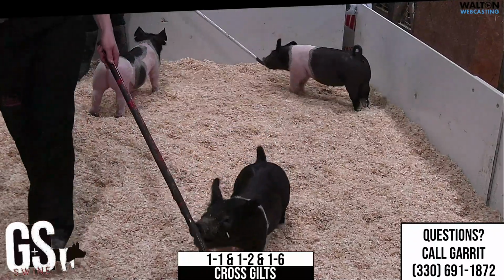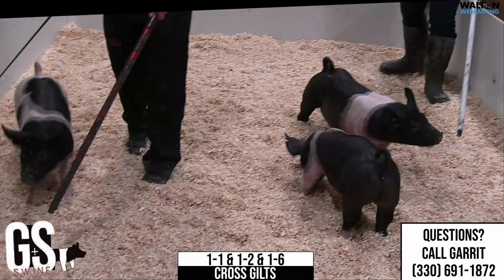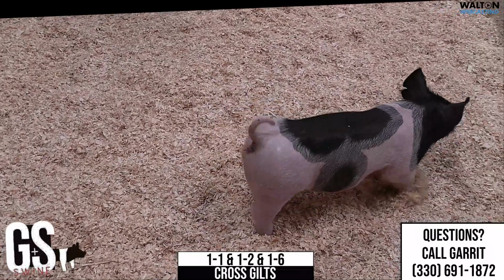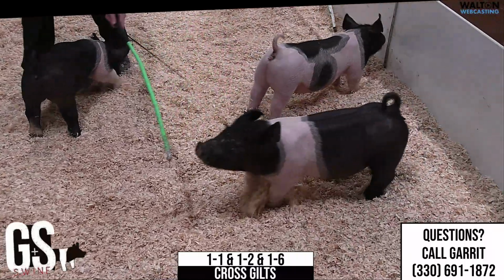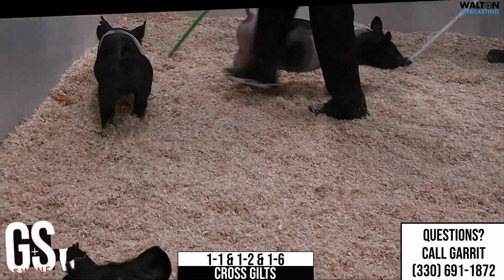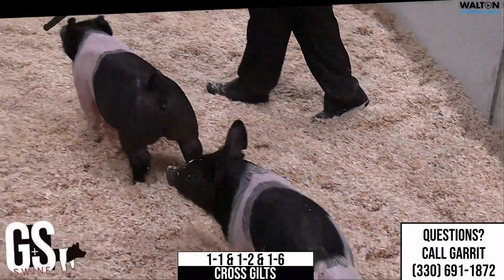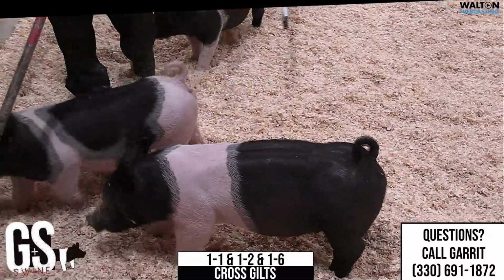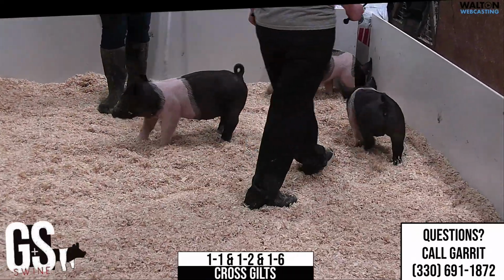EN 1-1 1-2 1-6 G&S Feb 6 Sale 02 February 2023 12 29 10 PM